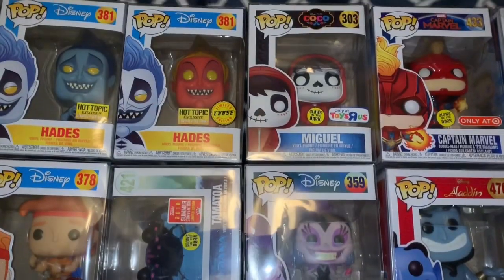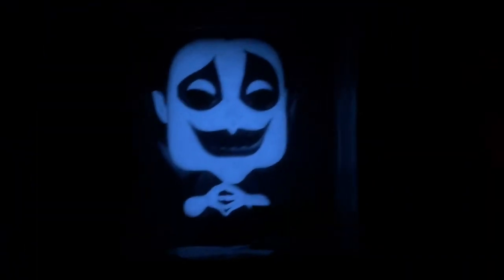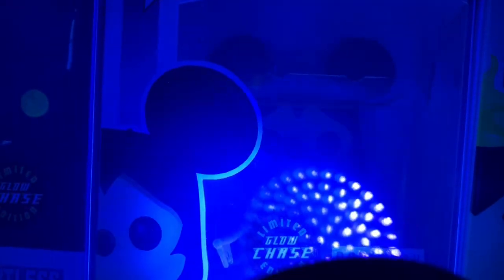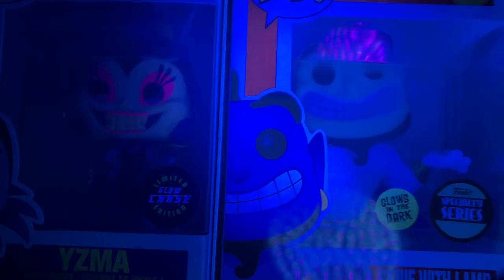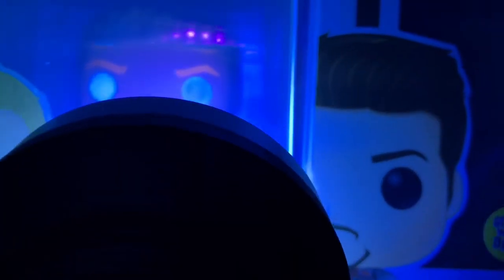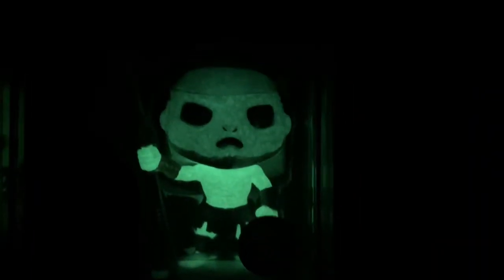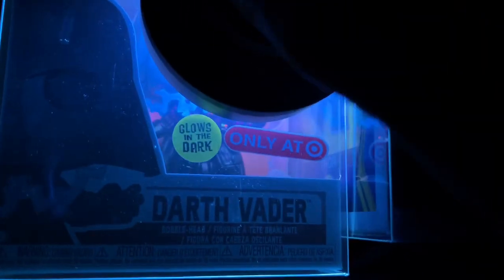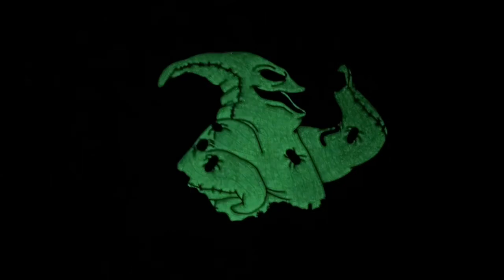Black Light Testing Glow in the Dark Funko Pop Collection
Welcome back youtube! I finally got a black light so it’s time for some funko fun! I pulled out all my glow in the dark funko pops in my collection so we can take a look and see how good their glows are.

I hope you enjoy this video! Let me know what you’d like to see next. I appreciate it!